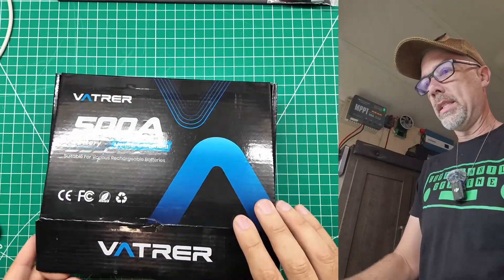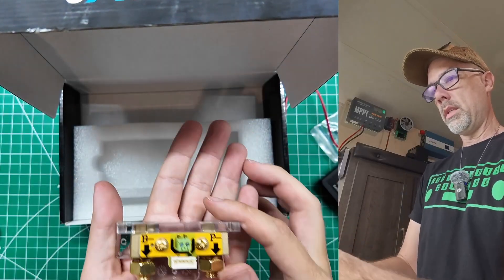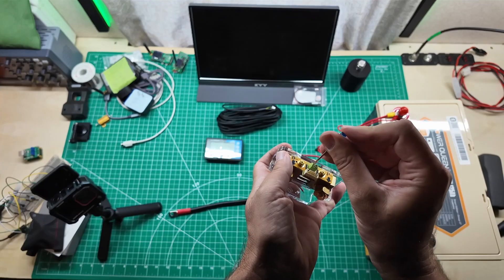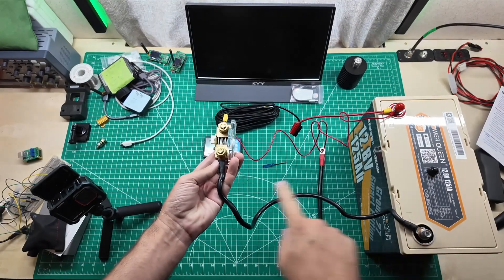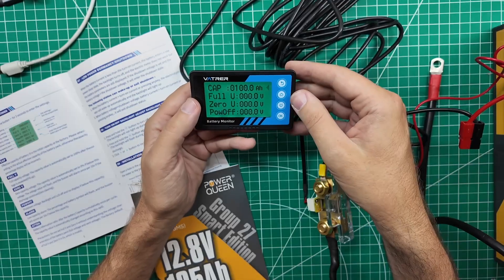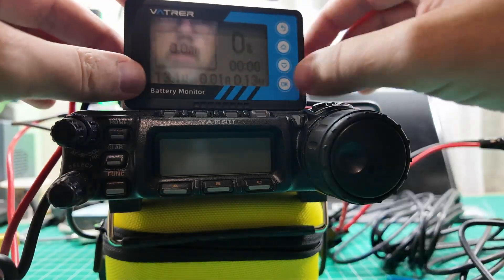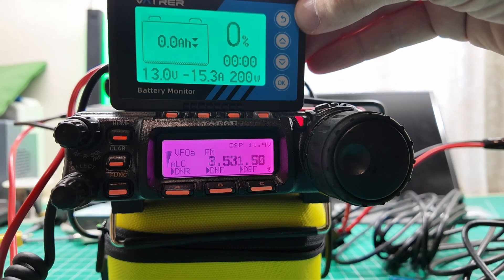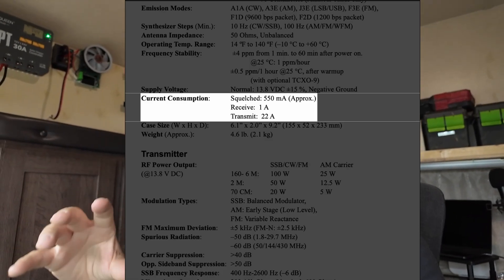Don't Guess: How Much Power Per Band?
What if I told you that each band and mode consumed a different amount of electricity on transmit?  Would you change your operating procedure?

Guess no more with the Vatrer 500a Shunt/Battery Monitor!

The Shunt Terminals have 10mm studs.  Size your wire appropriately for your load.

👉 Vatrer 12v/100ah Battery (Amazon)

👉 Yaesu FT-857D only available on eBay